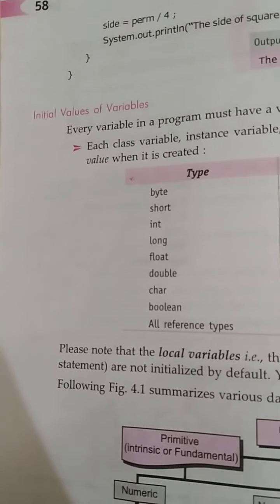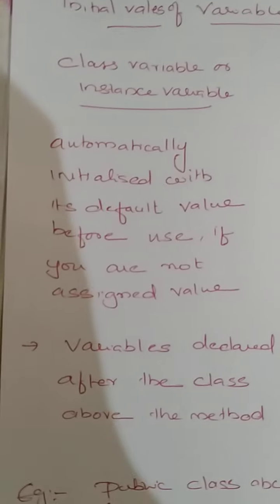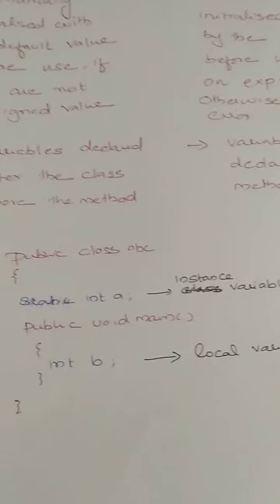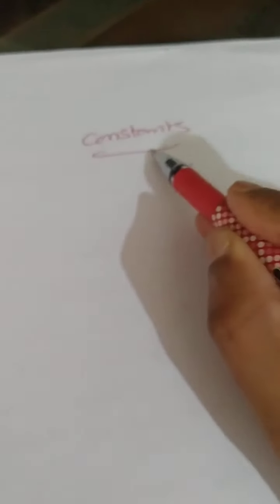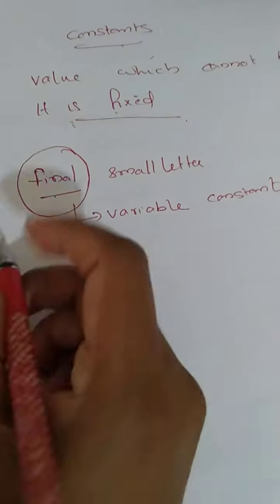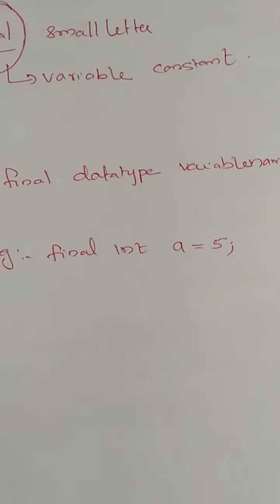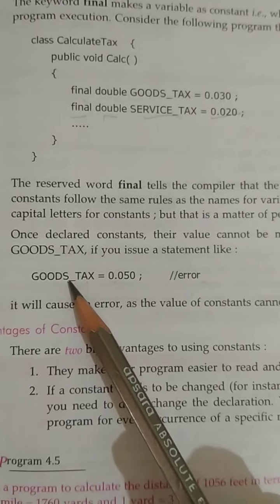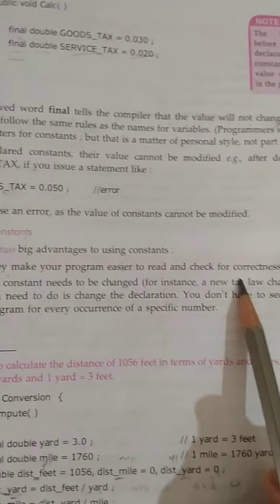COMPUTER CLASS 9 - CLASS VARIABLE AND LOCAL VARIABLE